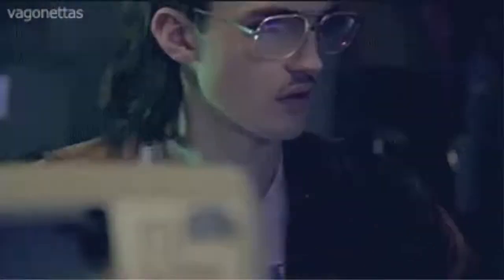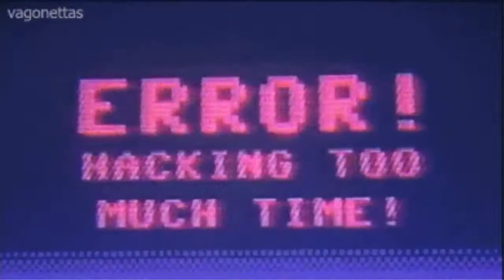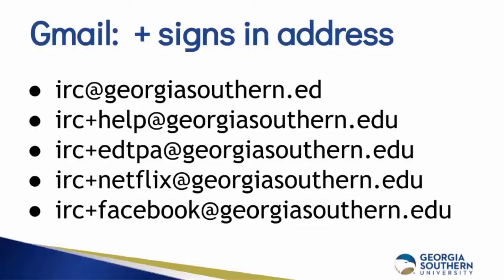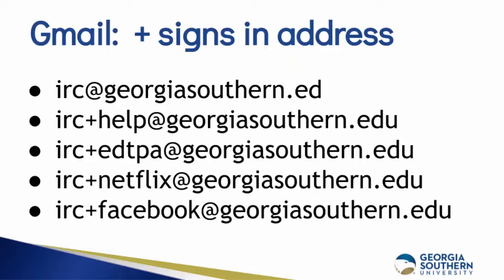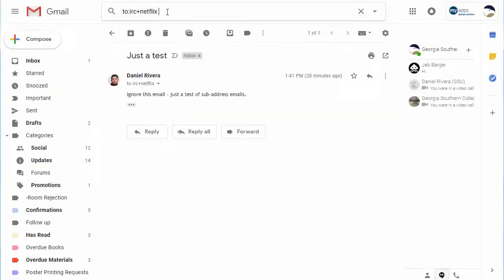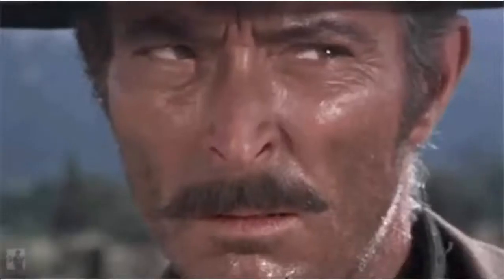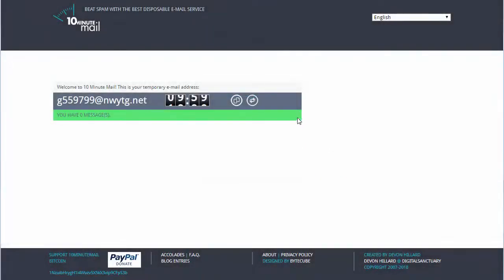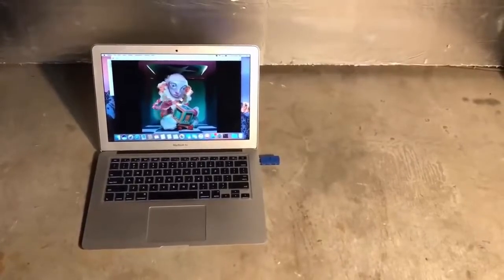Tech Tuesday #58: Gmail Address Hacks